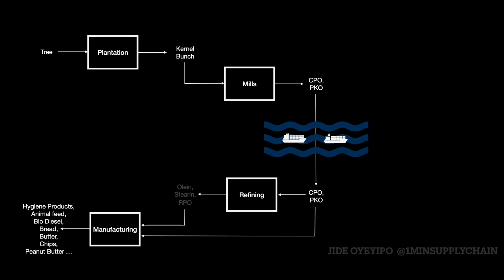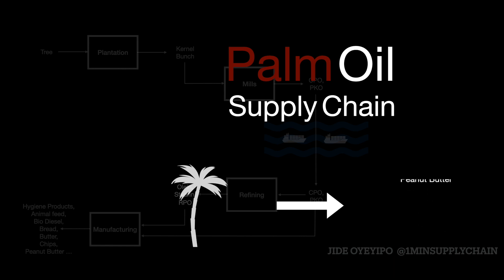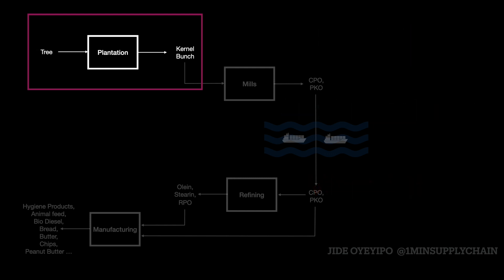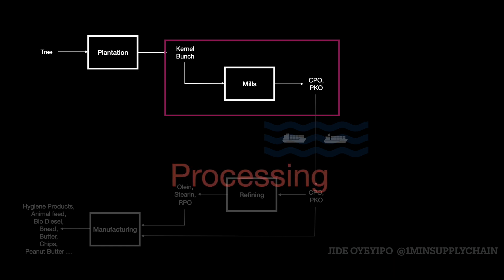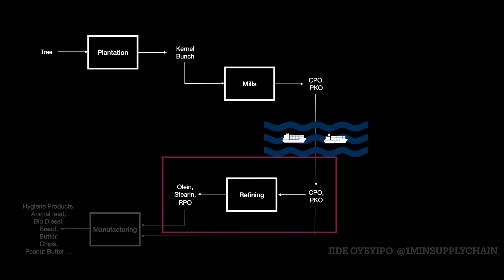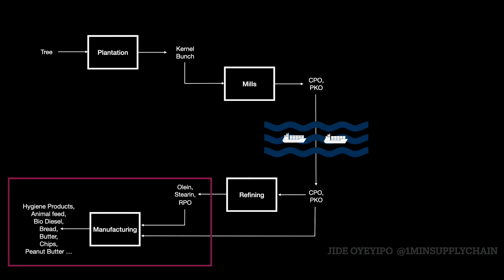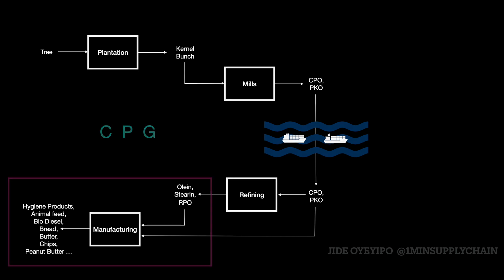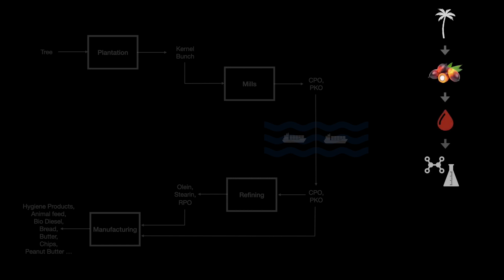Palm Oil Supply Chain in 1 minute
The Palm Oil supply chain starts with a tree and ends up in, well, everything.
First, we have the production stage. This could be in a plantation in southeast Asia or west Africa. The input are trees planted and the output is the Kernel Bunch.
The next stage is processing. This process takes in the kernel bunch and outputs palm oil.
Then the palm oil is shipped by sea to the manufacturers.
The crude palm oil and palm kernel oil are then refined to produce refined palm oil and other triglycerides.
These 5 components serve as essential inputs to CPG or consumer-packaged goods manufacturers resulting in some of our most essential and commonly used products.
So, the palm oil supply chain starts with the tree upstream and moves to the kernel and then the oil and then the compounds and finally finds its way into the hand of the consumer in the form of all kinds of products.